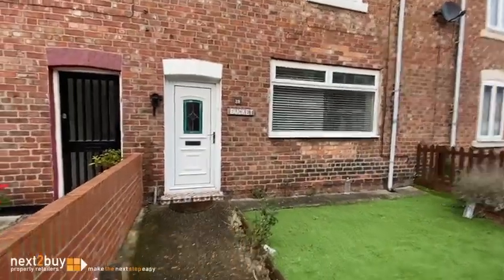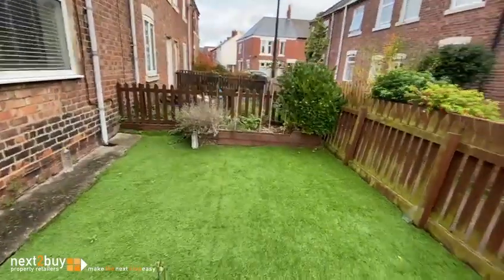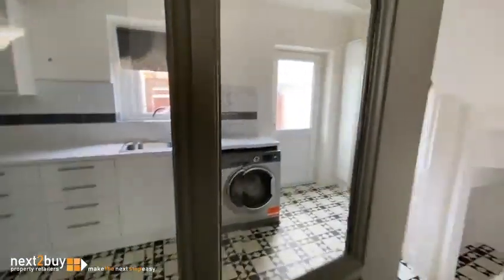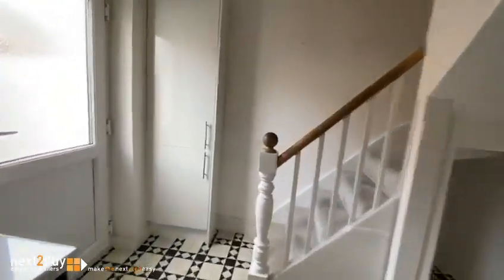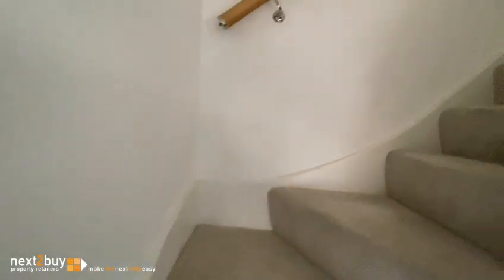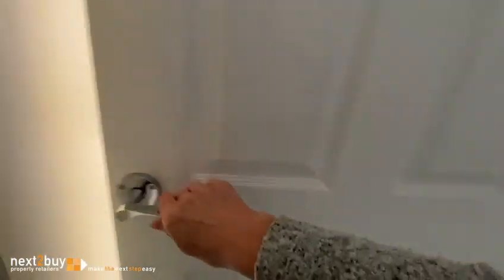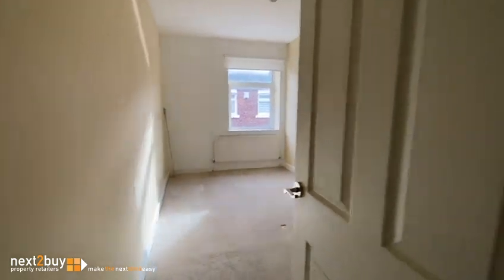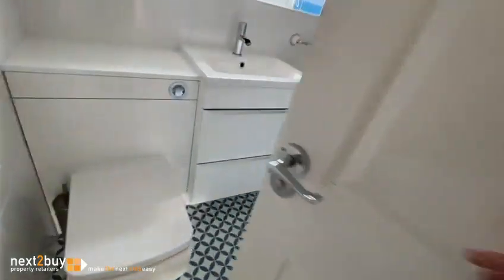VIRTUAL VIEWING • DIAMOND STREET, WALLSEND